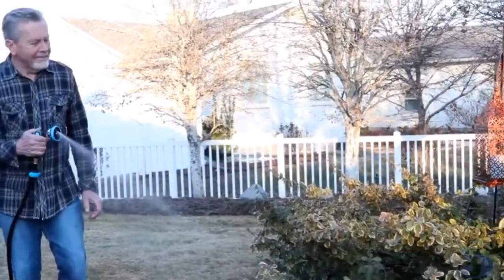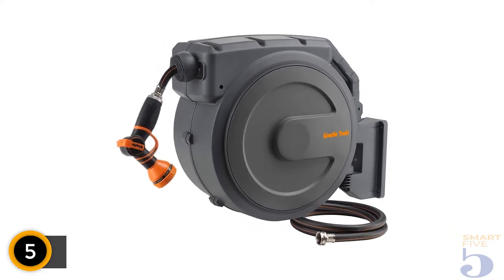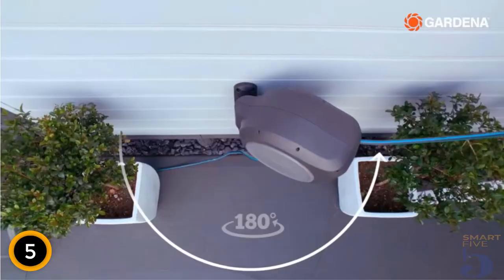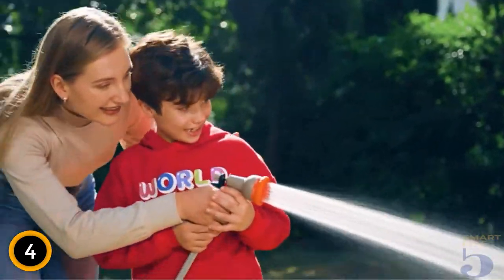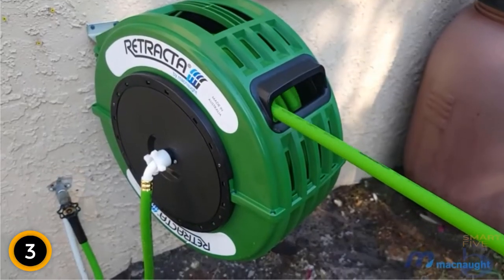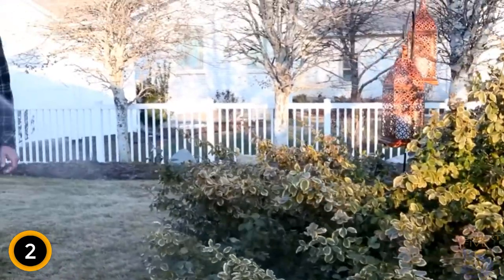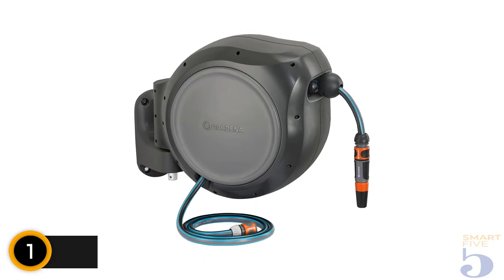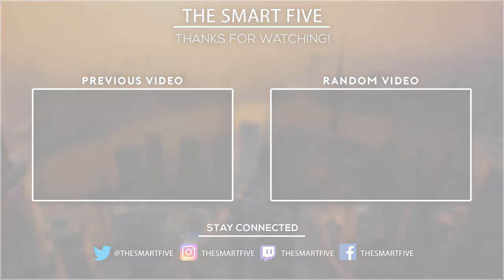Best Retractable Garden Hose Reels of 2024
5.  Giraffe Tools Retractable Garden Hose Reel—130 Feet.

4. Fiilpow Retractable Garden Hose Reel.

3.  Macnaught Retractable Garden Hose Reel with 60-Foot Hose.

2. Pinwheel Garden Hose Reel.

1. Gardena 8040 50-Foot, Wall-Mounted Retractable Reel.